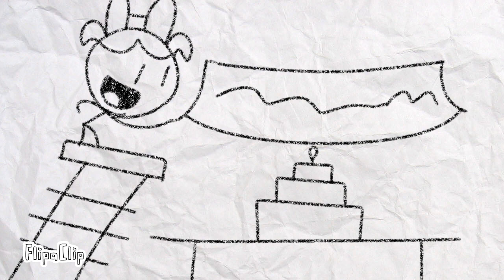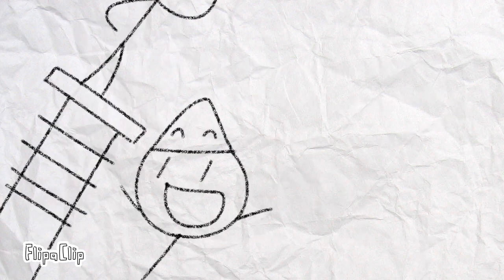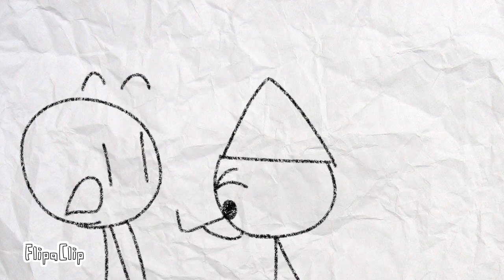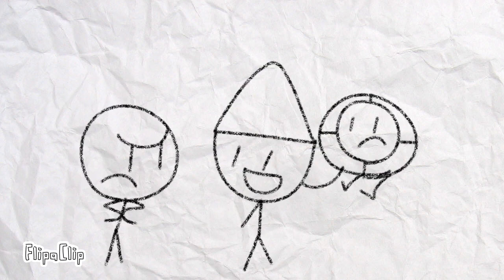"TPT 2: Friendiversary Date Celabration!" Storyboard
Ruby Planned Stickman and Purple's Friendiversary And Is The Day That They First Met!

TPT 2: Friendiversary Date Is Coming Soon On January 19, 2008 At 6:30pm For All-New Episodes of The Power of Two With Ruby Fourty-Four Only On Disney Channel!